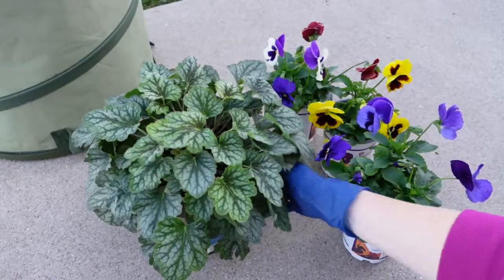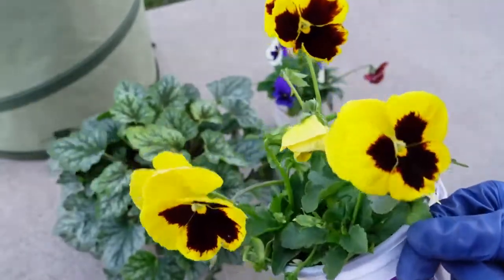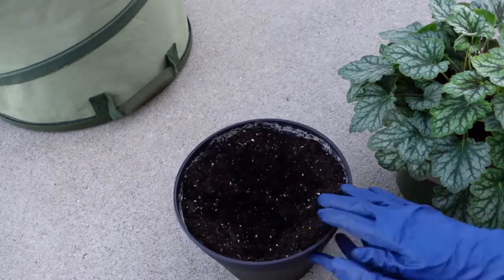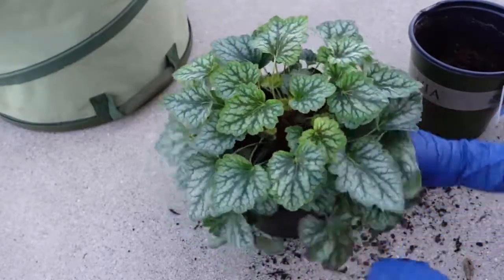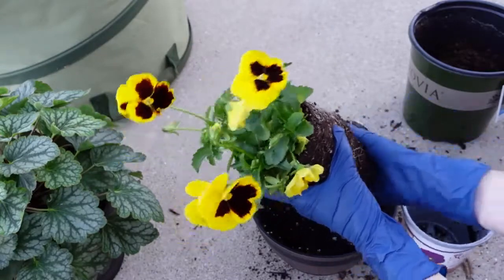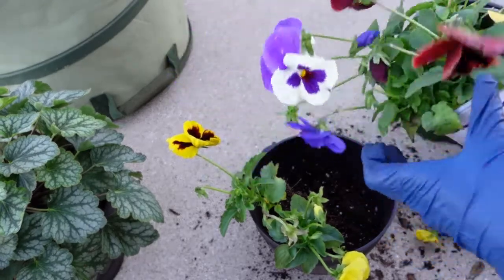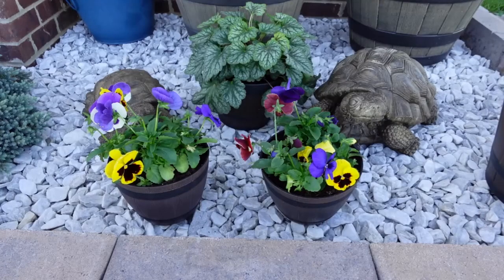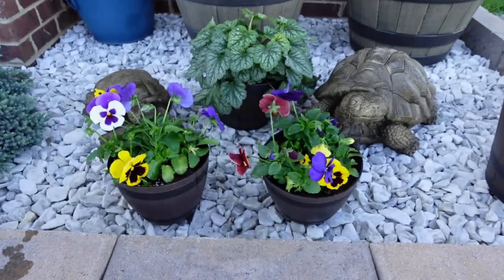PLANTING A CARNIVAL COCOMINT HEUCHERA AND PANSIES IN POTS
I'm planting a Carnival Cocomint Heuchera aka Coral Bells and Giant Pansies in pots for Fall.

☀️Gardening Tools:

Garden Hose Quick Connect Set-

Dewalt 20V Cordless Drill-

Pennington Seed Contractors Mix-

Pennington Seed Starter Mat-

Biodegradable Stakes (Lowes)-

🌿Planters:

GreenStalk 5 tier Vertical Planter-

GreenStalk Mover Base-

GreenStalk Planter Set of 3 Supports-

💧Drip Irrigation Supplies:

Two Way Splitter (Amazon)-
Faucet Timer (Amazon)-
Backflow Preventer (Amazon)-
Backflow Preventer Brass (Amazon)-
25 PSI Pressure Regulator (Home Depot)-
25 PSI Pressure Regulator (Amazon)-
3/4-1/2 in. Drip Tube Adapter (Amazon)-
Blue Monster Thread Sealant-
Black Poly 1/2 in. Drip Tubing (Home Depot)-
1/4 in. Dripline Tubing (Home Depot)-
Punch Tool (Amazon)-
Punch Tool (Home Depot)-
1/2 in. Barbed Tee (Home Depot)-
1/2 in. Barbed Elbow (Home Depot)-
1/2 in. Barbed Coupling (Home Depot)-
Figure 8 End Closure (Home Depot)-
1/4 in. Barbed Connector (Home Depot)-
Goof Plugs (Home Depot)-
Shut-off Valves (Amazon)-
Landscape Staples (Amazon)-

Amazon link Clamp Light:

Amazon link Plant Markers / Tags: